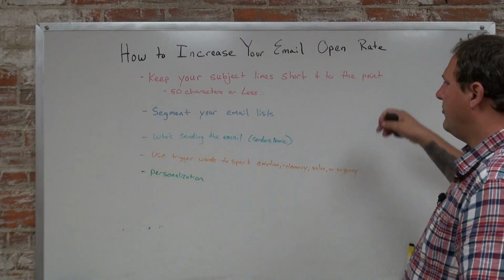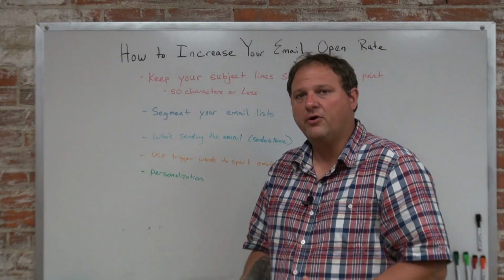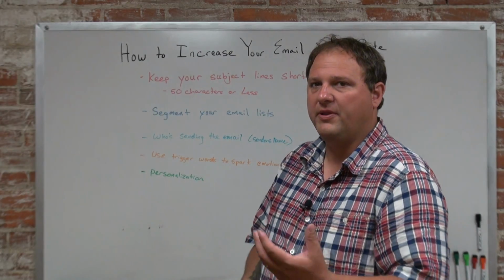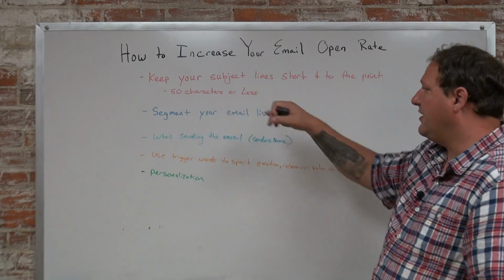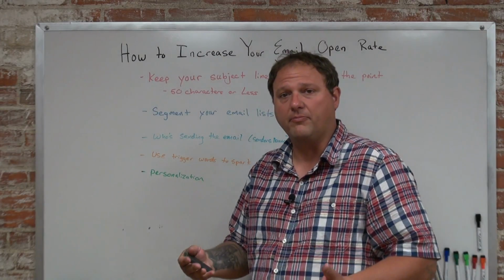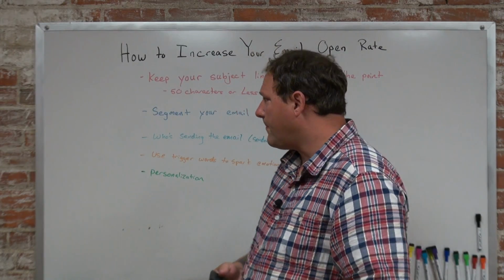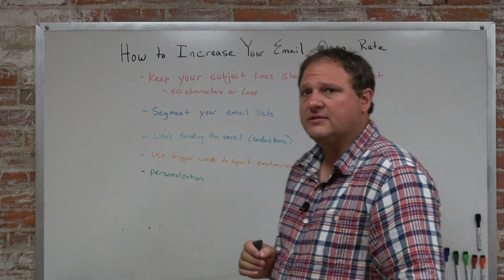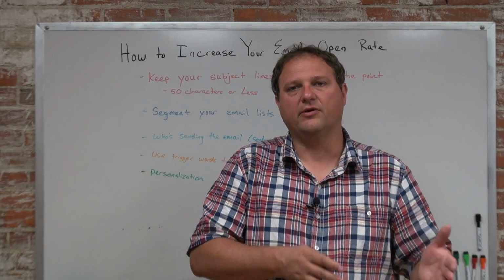How to Increase Your Email Open Rate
Are you looking for ways to improve your email open rate? If so, I will cover a few strategies that will improve your open rate and engage with your email subscribers. Following these steps will help you build a healthier email list and generate more sales.

Keep Your Subject Line Short and to the Point

Keeping your subject line to 50 characters or 5 to 7 words will give a boost to your open ratio. I suggest using CoSchedule’s free headline analyzer to come up with catchy subject lines. I usually test using Title Case and all lower case, this sometimes will have a significant impact on your open rate.

Watch the below video to find out more about A/B Split Testing your subject lines to get the best results:

Segment Your Email List

This is very important, especially if you offer a lot of products or services. Make sure you’re delivering relevant information and not everything in the kitchen sink. I would suggest tagging your email subscribers based on their interest. This can be automated based on actions they’ve taken, such as: landing pages visited, lead magnets downloaded, and links clicked in your emails.

You will see a large spike in your email open rate once you start segmenting your list and delivering content custom tailored to their interest. You can occasionally send out more general emails that introduce other products and services, but it’s important to keep 80% of your emails focused on their core interest.

Who’s the Email Coming From?

Sending emails from a person that the email subscriber will recognize will help increase your open ratio. Any email that comes from this sales rep will have a much higher open ratio than an email that comes from someone they haven’t met yet in your company.

Use Trigger Words to Spark Emotion, Relevancy, Value, or Urgency

While it’s important to create catch headlines, it’s equally important to avoid using excessively sales-oriented subject lines. I would suggest using action verbs such as: Get, Receive, Discover, Learn, or Join to name a few, these words will help increase your open rates.
Be human when writing your subject lines and DON’T YELL. Think of how you would communicate to normal person, you don’t want to sound like a robot!

Add Personalization

Personalizing your subject lines with the person’s first name or if you are selling B2B then try inserting the company name. You should also address the person by the first name in your email. Remember most subscribers see a preview of the email before opening it. Addressing them by the first name in the body of the email will help your email open rates as well.

If you like these videos, please help me get the word out by sharing them!

Here is the FREE step-by-step guide with proven marketing strategies that you can implement in your business